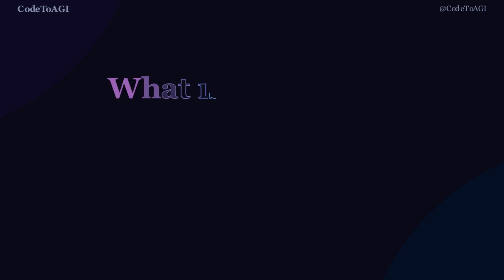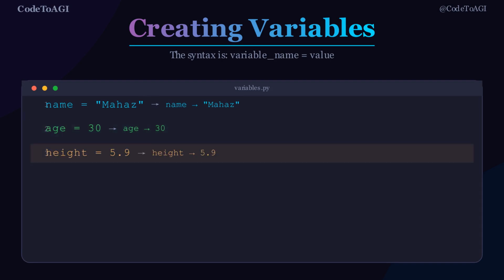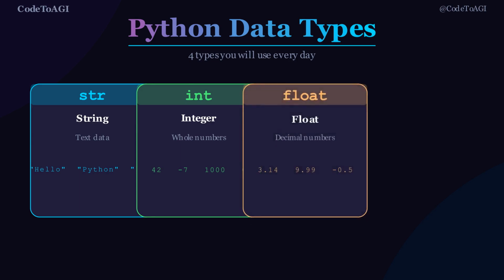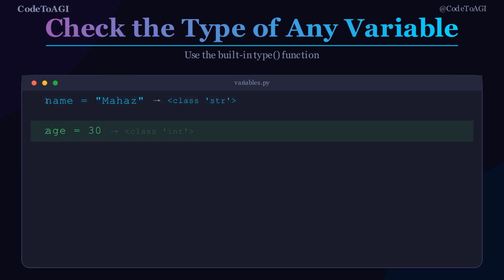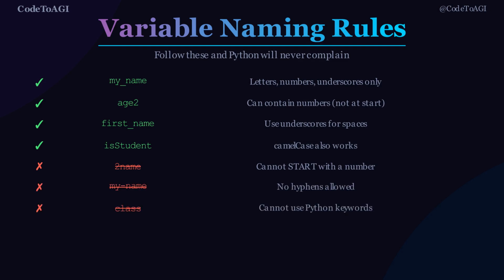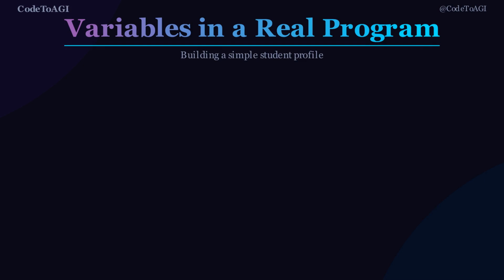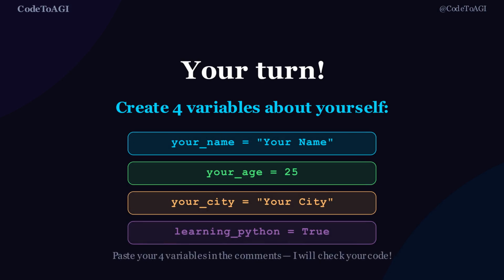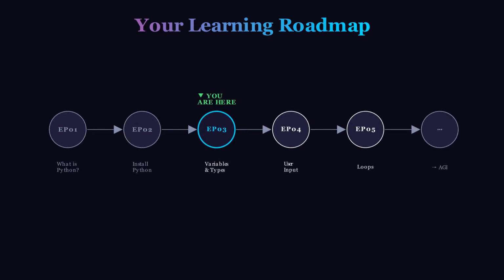Python Variables & Data Types Explained | Python for Beginners EP 03 | CodeToAGI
In this video I show you exactly how Python variables work and explain the most important data types every beginner must understand before moving forward.

▬▬▬▬▬ CHAPTERS ▬▬▬▬▬

0:00 Introduction — Mahaz Abbasi
0:35 What is a Variable?
1:40 Variables = Named Boxes
2:30 Creating Variables in Python
3:50 Python Data Types Explained
5:20 String, Integer, Float, Boolean
6:10 type() function
6:55 Variable naming rules
7:20 Real Python project example
7:45 Challenge + Episode 4 preview

✅ How Python stores values
✅ String (str)
✅ Integer (int)
✅ Float
✅ Boolean (bool)
✅ type() function
✅ Variable naming rules
✅ Real examples

▬▬▬▬▬ FULL SERIES ▬▬▬▬▬

Episode 01 — What is Python?
Episode 02 — Installing Python
Episode 03 — Variables & Data Types ← YOU ARE HERE
Episode 04 — User Input (tomorrow)

Exercise:

Create these variables:

name = "Your Name"
age = 25
city = "Your City"
learning_python = True